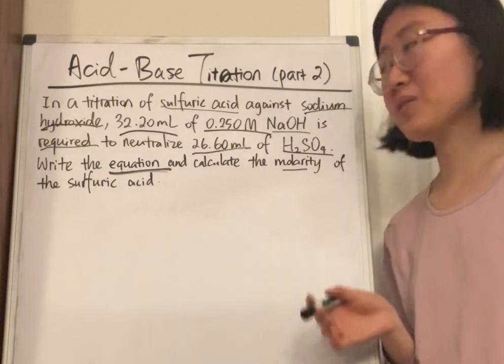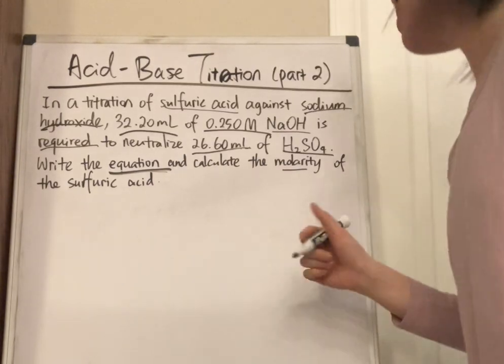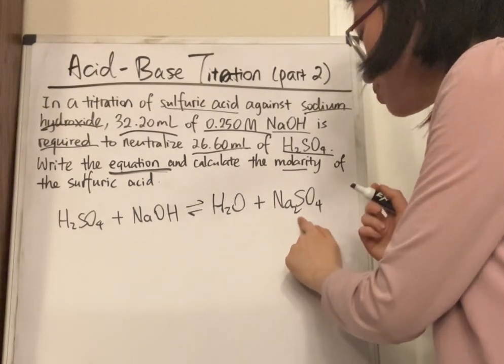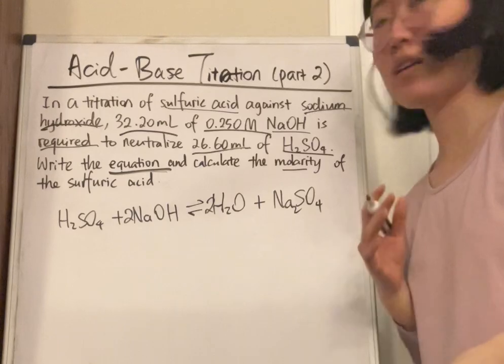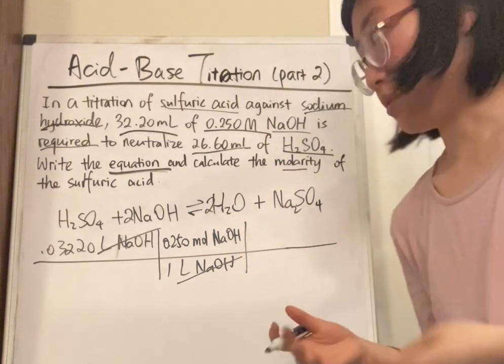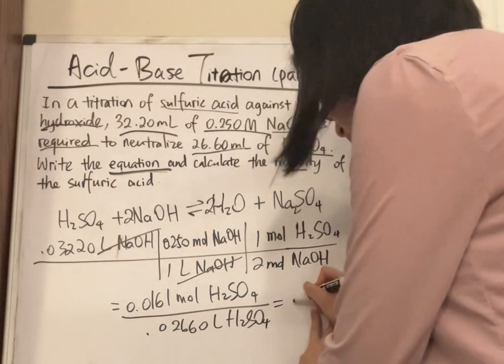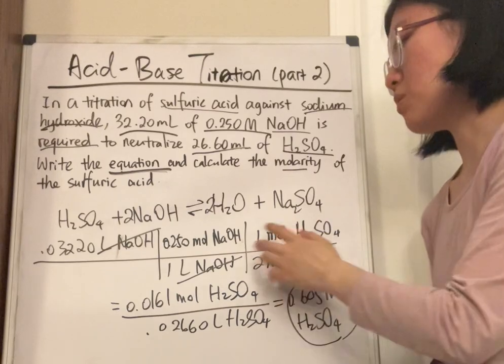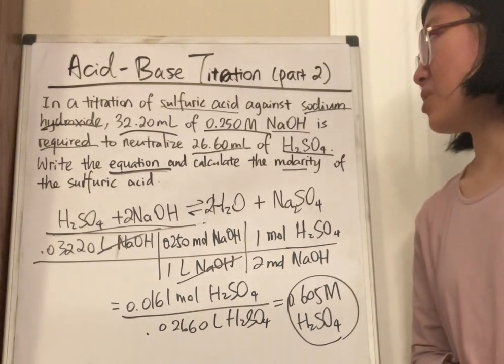Acid-Base Titration Problem go through(Part 2)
This video covered how to solve acid-base titration problem when it comes to non 1-1 ratio coefficient reactants using stoichiometry. And there's only one way!